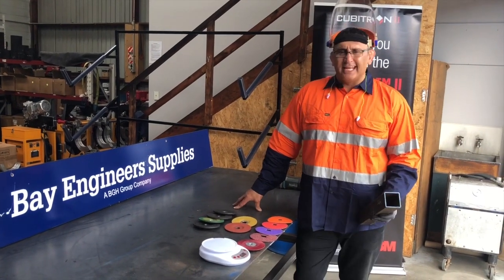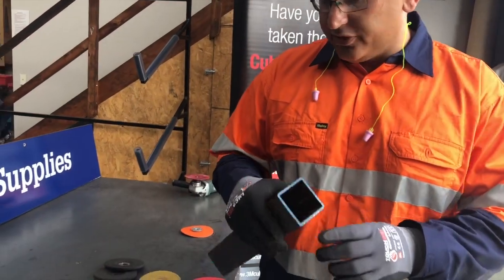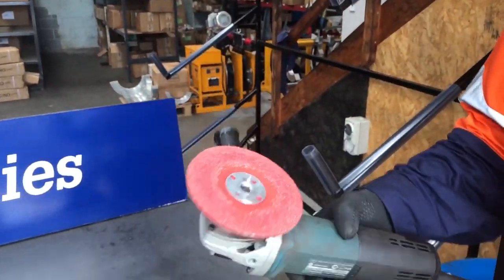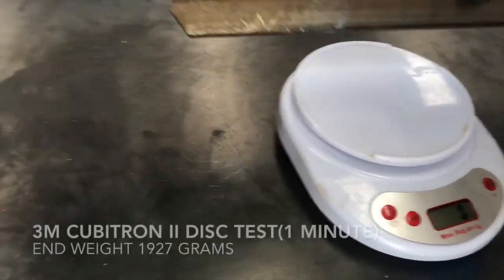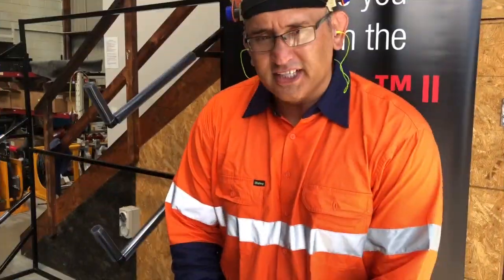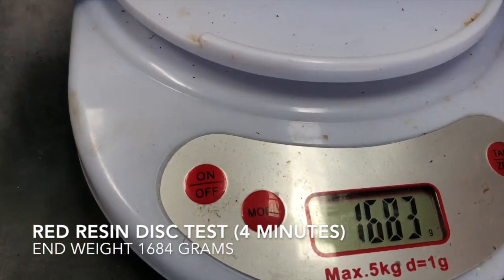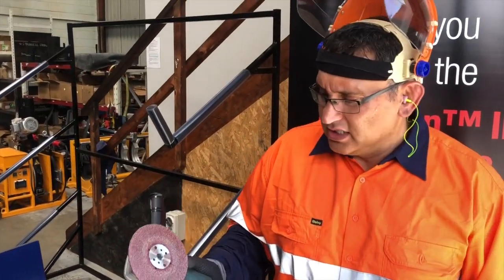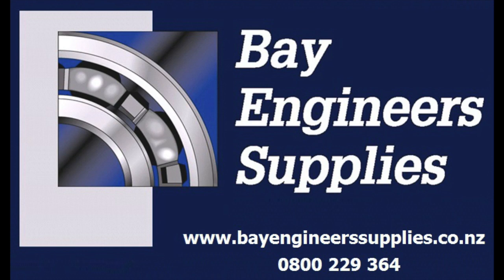3M Resin Fibre Disc Comparison Test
A comparison test of 3M's Cubitron II resin fibre discs against other current leading manufactured products available in the New Zealand market.